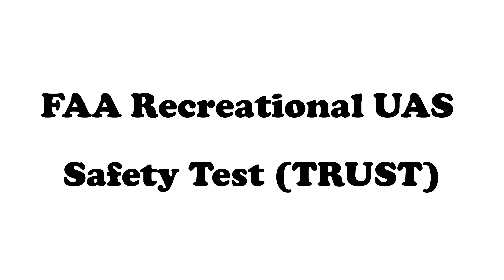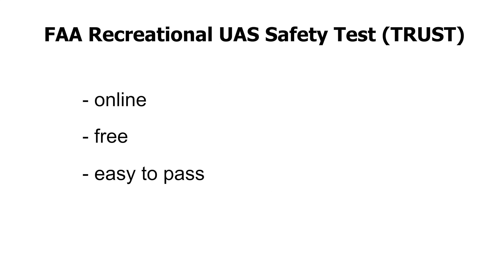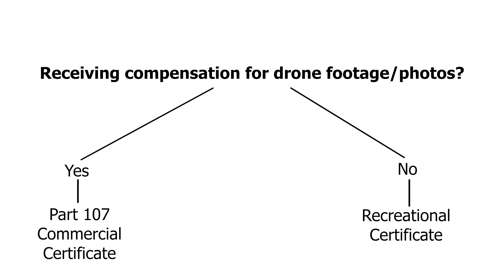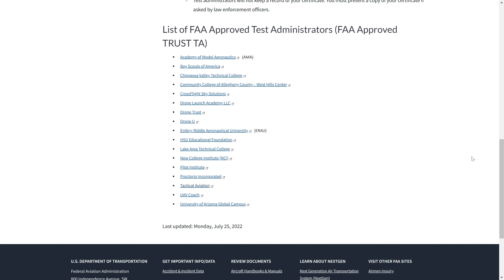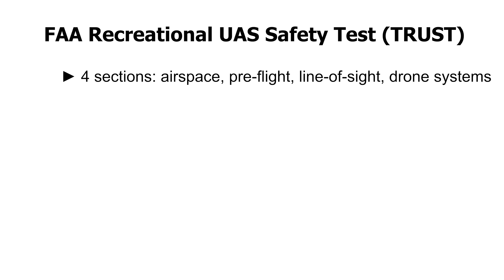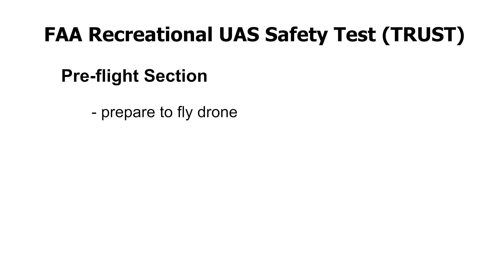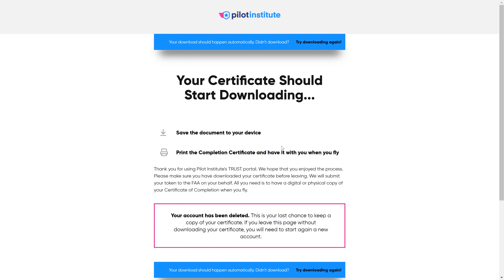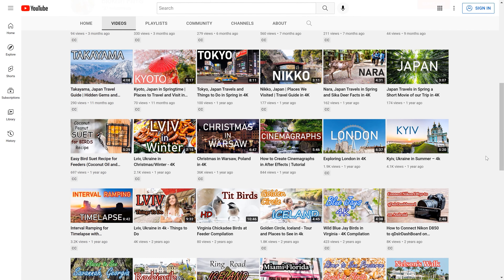How to Pass the FAA TRUST Recreational Drone Exam | 2023 Tips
In this study guide video, I provide tips you need to know how to take and pass the FAA TRUST Recreation UAS Safety Test from start to finish. Since 2021, flying drones for fun recreationally requires hobbyist to pass the TRUST exam. The good news is that this exam is available online for free from multiple FAA-approved providers, takes about 20 to 30 minutes to complete and is easy to pass.

Start from this FAA webpage that I reference in the video and go from there

We also made a blog post on how to pass the FAA TRUST exam

Be aware, if you plan on receiving any type of compensation from your drone footage/photos, recreational license does not work. You must take the FAA Part 107 exam to get your commercial drone license. For instance, if you plan on recording and using drone footage on your monetized YouTube channel, the recreational drone license is insufficient. You will have to get the commercial certificate instead.

The part 107 exam is a bit more involved and requires a number of hours of study and practice. Check out my video where I go over tips and strategies to effectively study for and pass the FAA certified remote pilot license part 107 exam

Also, take a look at Pilot Institute's "Part 107 Made Easy" course It is competitively priced and taught by industry experts. If you do not pass the exam on your 1st try, Pilot Institute will even refund your money.

Table of Contents
00:00 - Intro
00:29 – In What Case Recreational Certificate Does Not Work?
01:04 – How to Take TRUST Exam?
01:34 – Description of Exam Material and Passing Grade
02:23 – What You Need to Know About Your TRUST Certificate